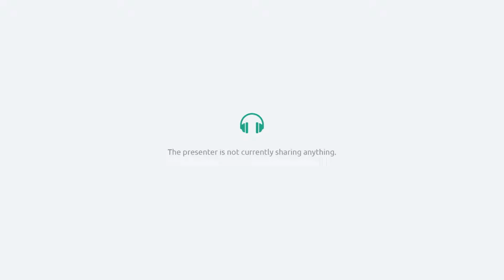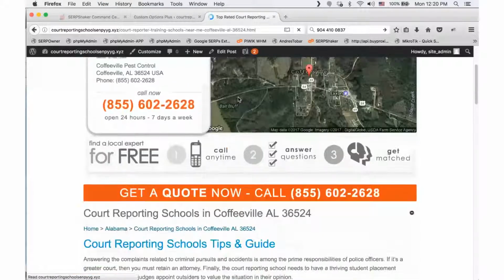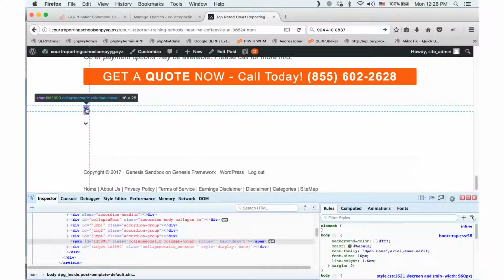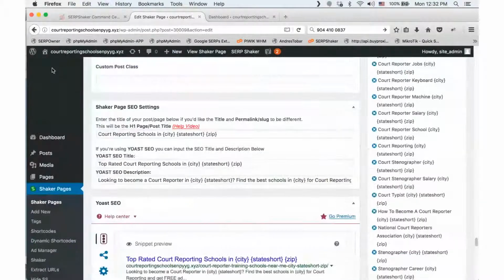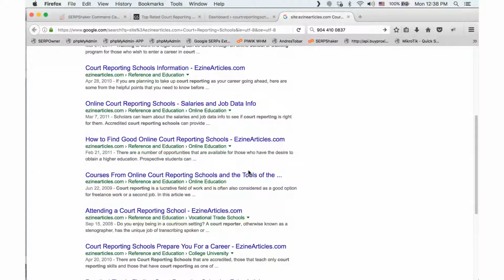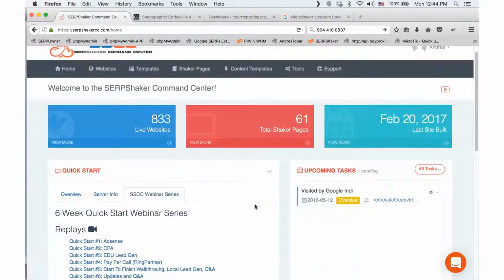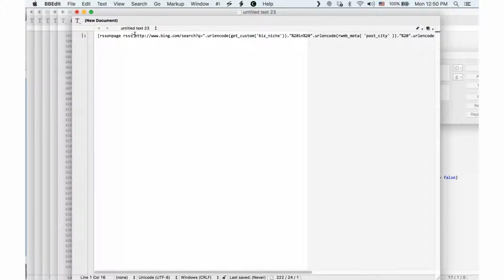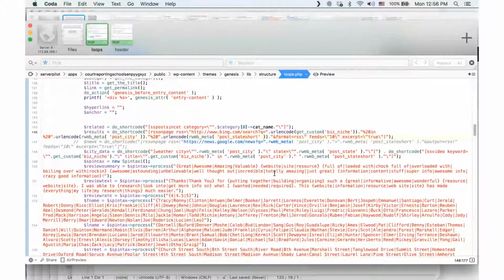02/21/2017 SSCC Webinar - SERPShaker Command Center